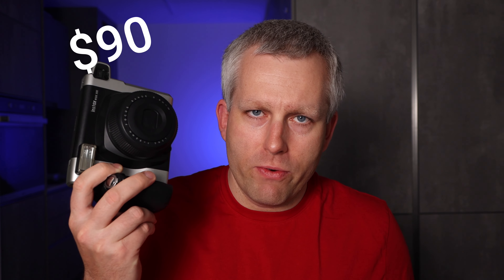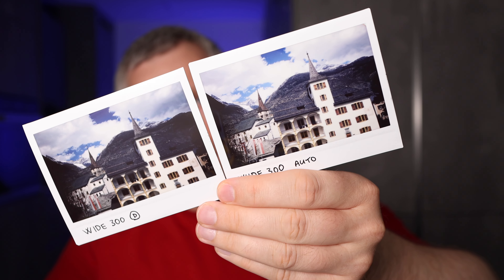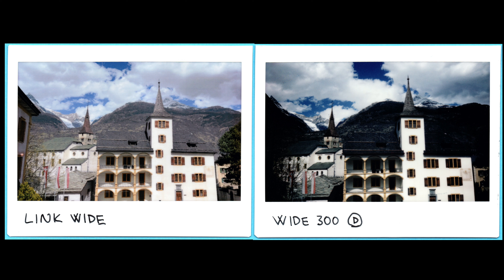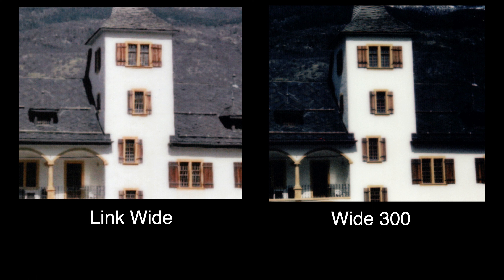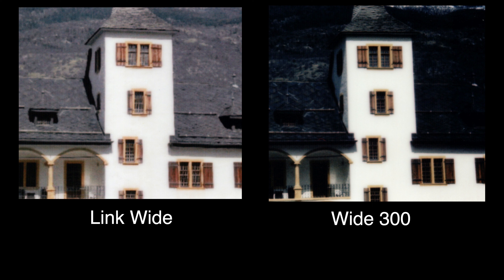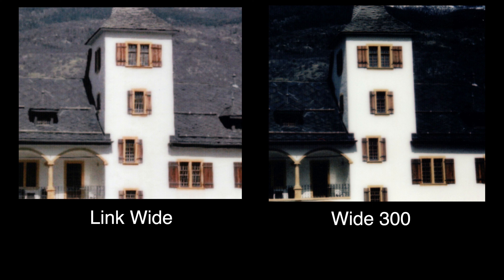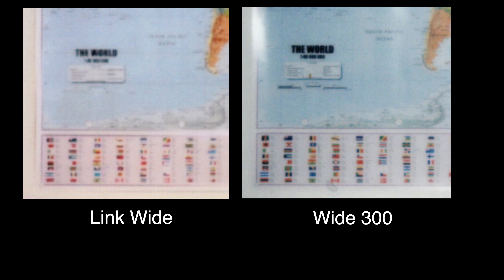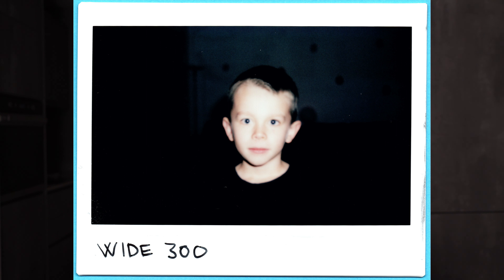Fujifilm Instax LINK WIDE vs WIDE 300 - Print Quality Test Review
In this video I test in detail the quality of photo picture prints between the Fujifilm Instax Wide 300 camera and the Fujifilm Instax Link Wide smartphone printer.
The Instax Link Wide printer allows you to print from any iPhone or android smartphone (after downloading the app).
I look at the image quality of 4 different scenes and explain the differences.

Timestamps:
0:00 Intro
0:32 Test Setup
0:52 Landscape Test
2:53 Full Portrait Test
4:46 Test at 3m - Resolution Indoors
5:57 Closeup Portrait

Instax Link Wide Smartphone Printer:

Instax Wide 300:

Instax WIDE Film (COLOR):

Instax WIDE Film (MONOCHROME):

Duracell AA Batteries:

Amazon Basics Batteries: